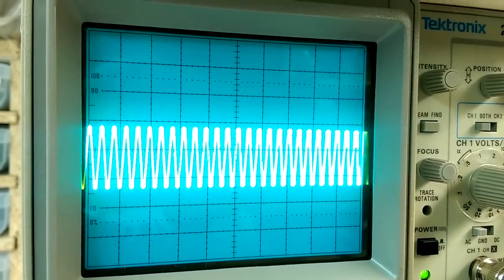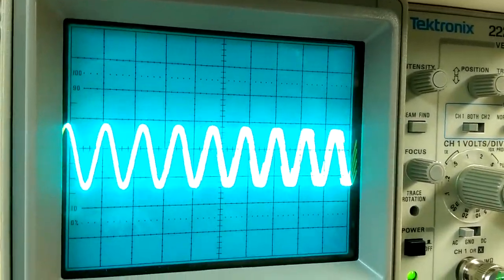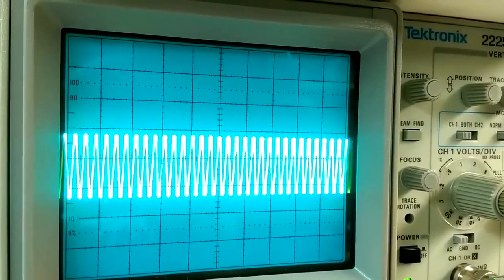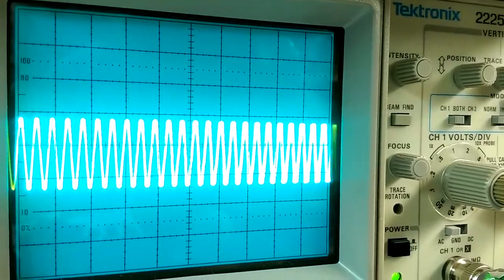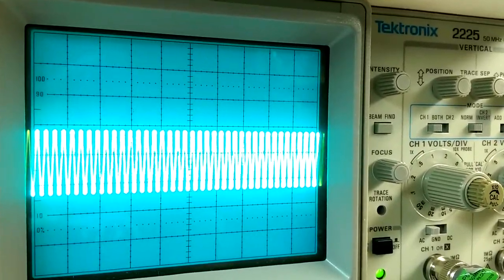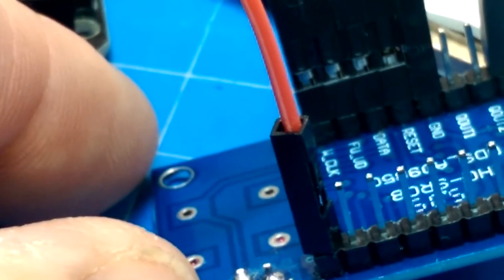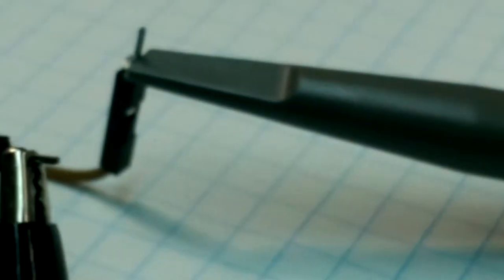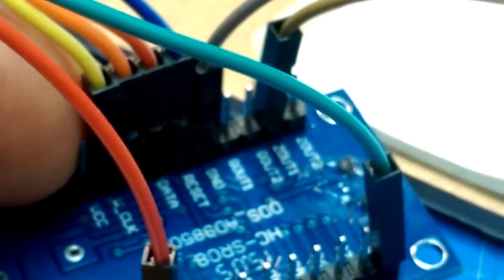SweepGeneratorSketch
A feature to add to the signal generator. Sweep generator. Will have to update the UI. Not sure how yet.

Here is the sample sketch.